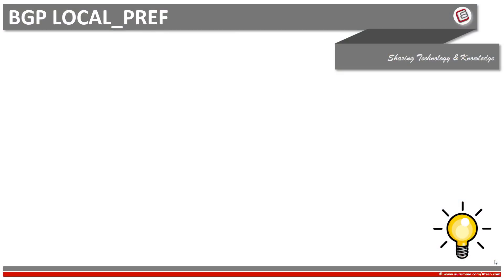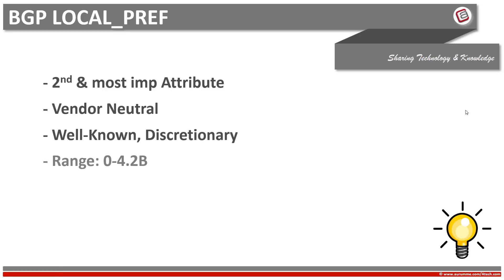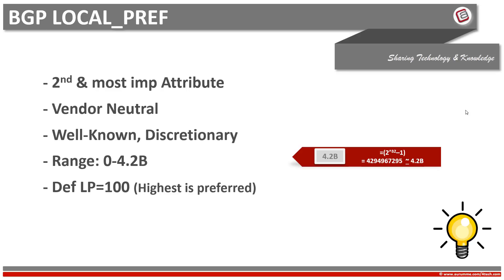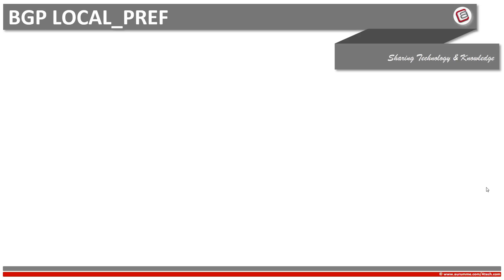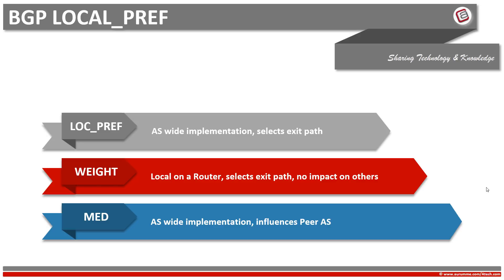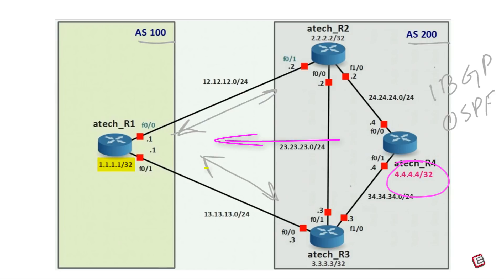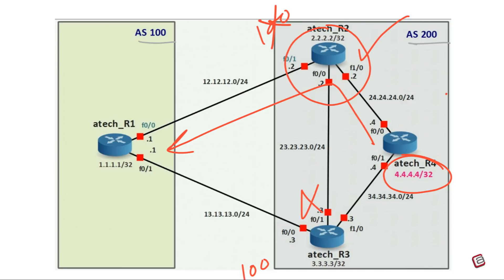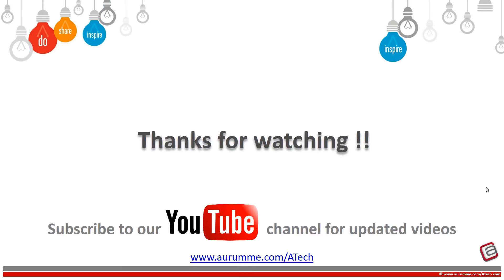BGP Local Preference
BGP Local Preference with detailed Examples, Important Points about BGP LOCAL-PREF, comparison of Local Preference with BGP Weight & MED.